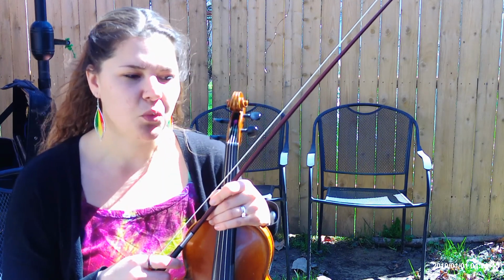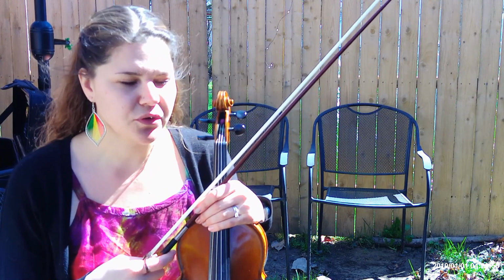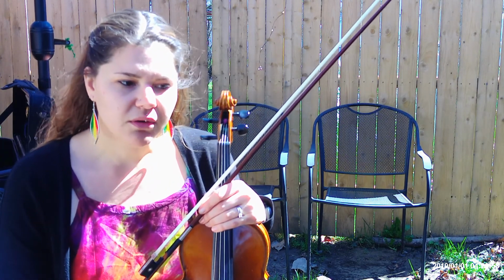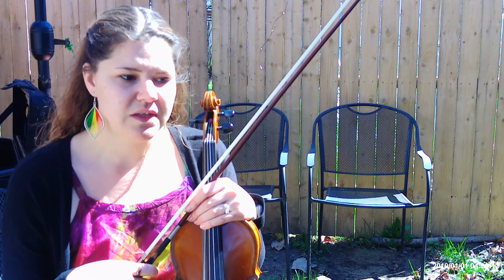Country Gardens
Practice ≠ Perfect... Practice Makes Awesome!